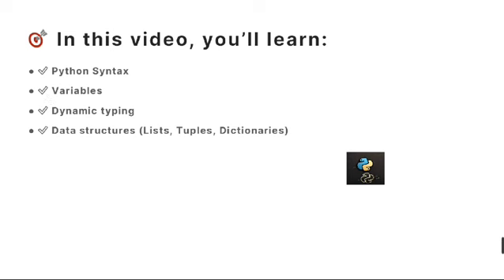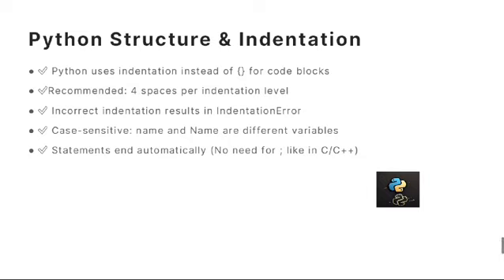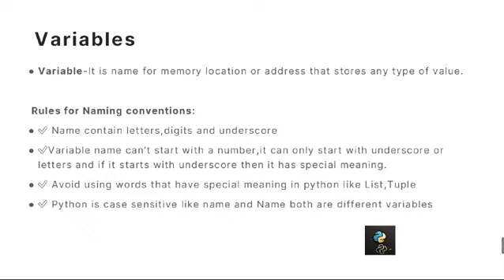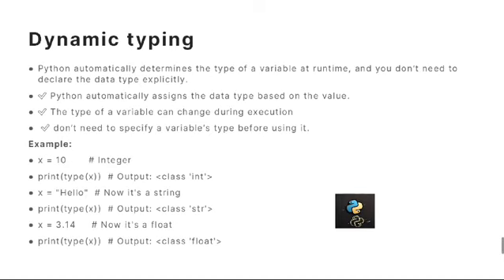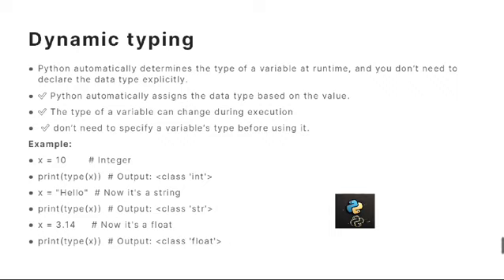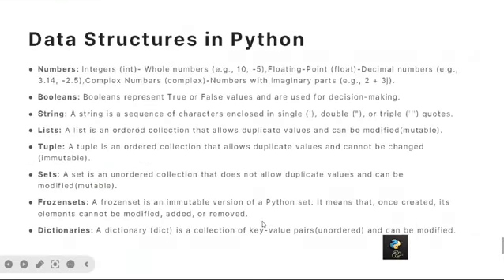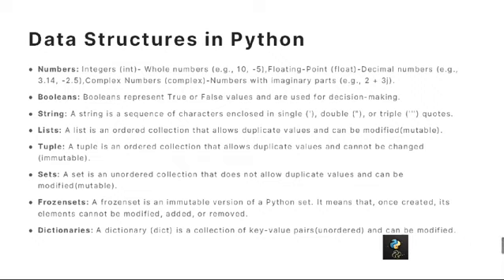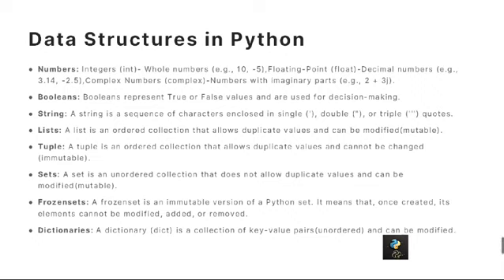Python tutorial for beginners | Learn Python basics | Python crash course | Python fundamentals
Welcome to Pygenuishub  Python Basics tutorial! If you're new to programming or just starting your journey with Python, this video is perfect for you.

 In this beginner-friendly tutorial, we’ll cover the essential concepts you need to know to get started with Python programming.
 By the end of this video, you'll have a solid understanding of Python's core features, syntax, and basic programming concepts.

What you will learn in this video:
✅ Python Syntax
✅ Variables
✅ Dynamic typing
✅ Data structures (Lists, Tuples, Dictionaries)